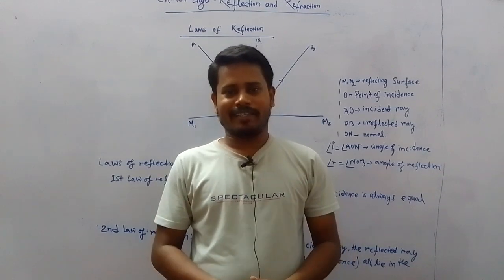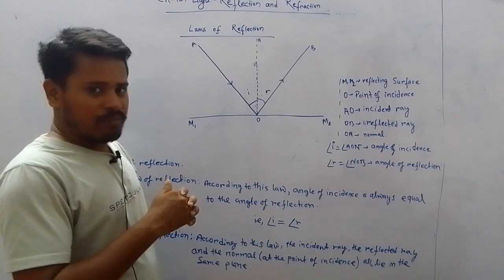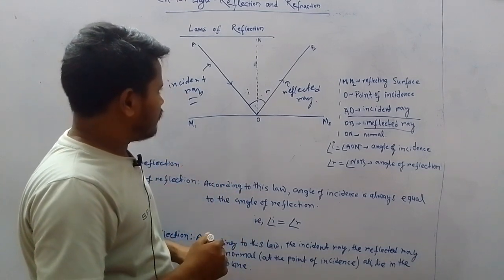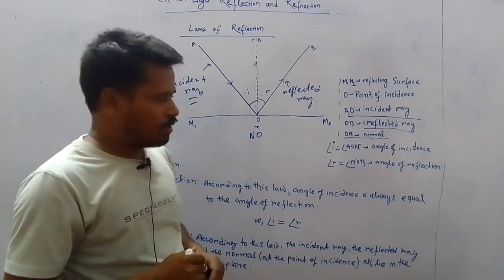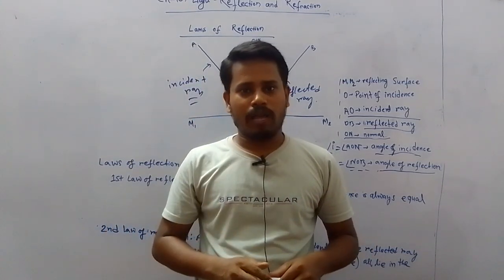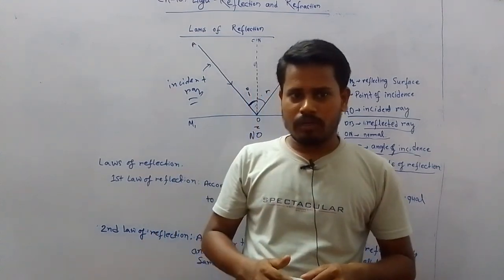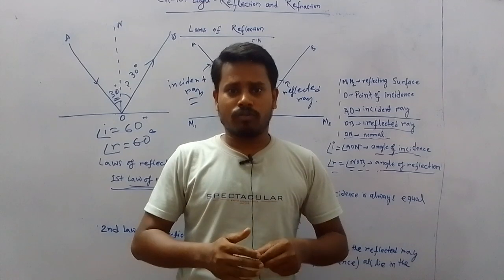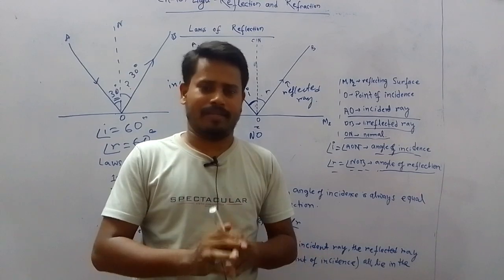Reflection of light part 2( Laws of Reflection)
ch-10 Light-Reflection and Refraction